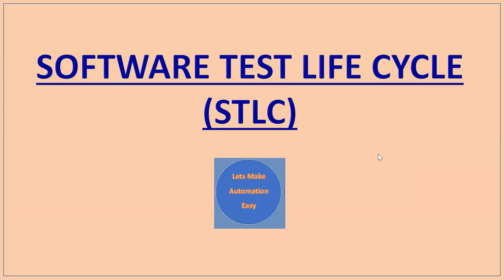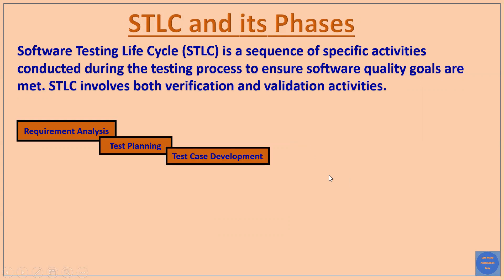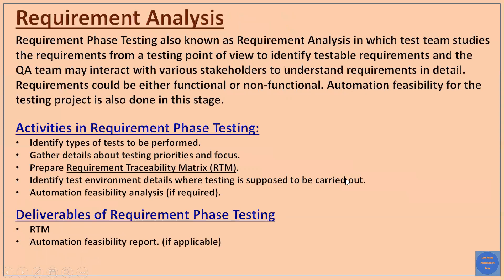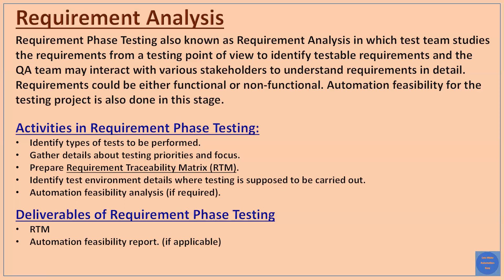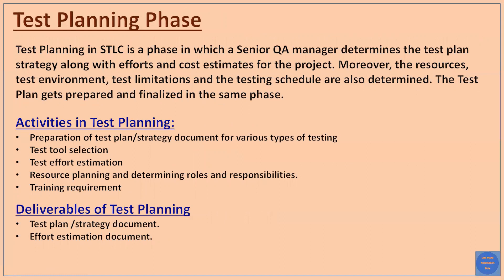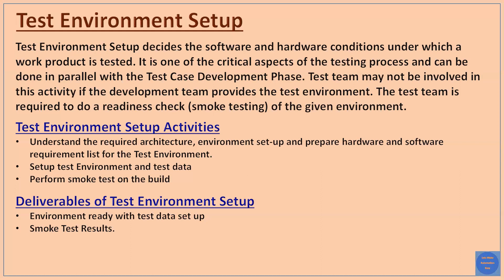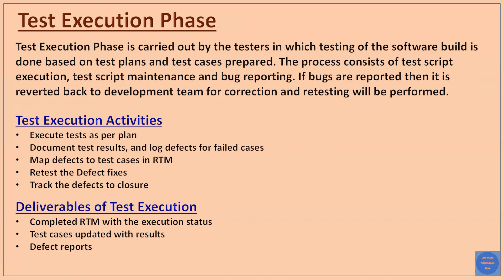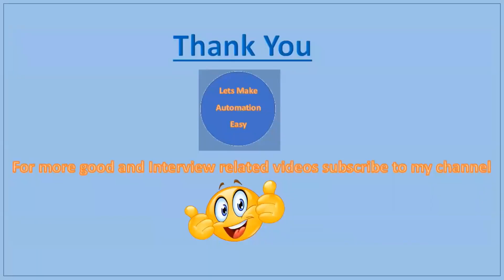Software Testing Life Cycle (STLC) Easy Explanation | Pradeep Nailwal